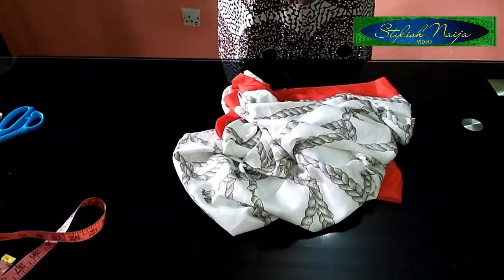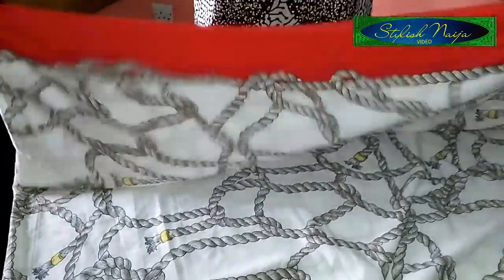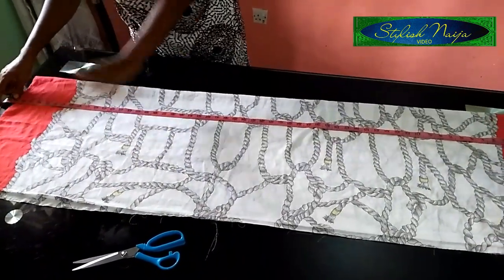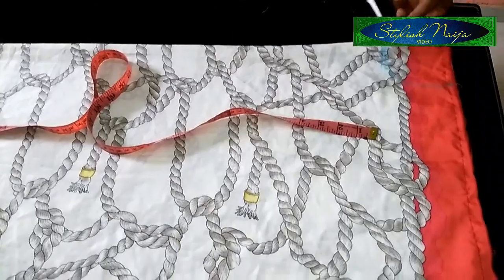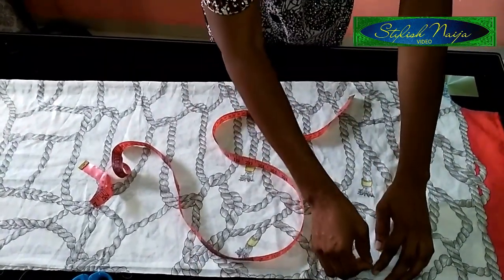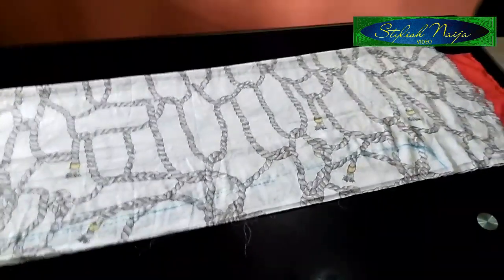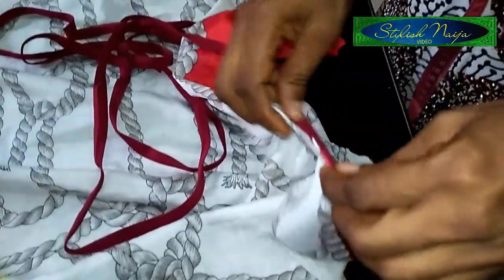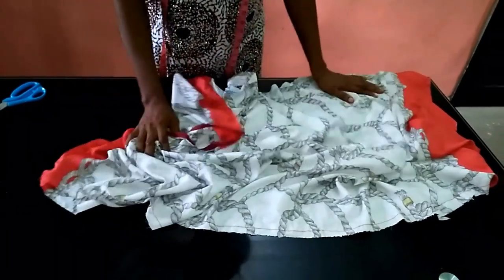How to cut and sew a Dolman Kaftan Style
In this simple and short video, you will learn how to make a Dolman Kaftan in less than 10minutes.